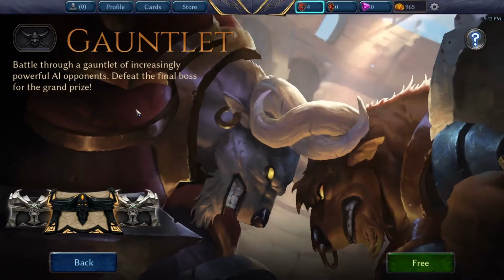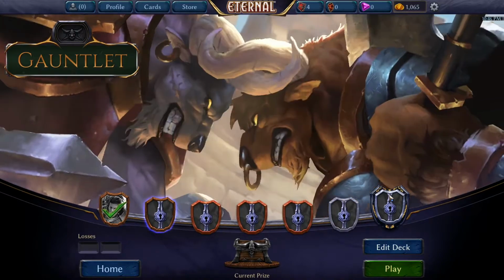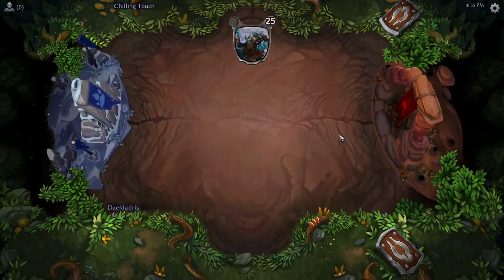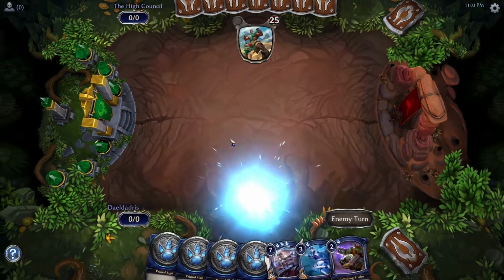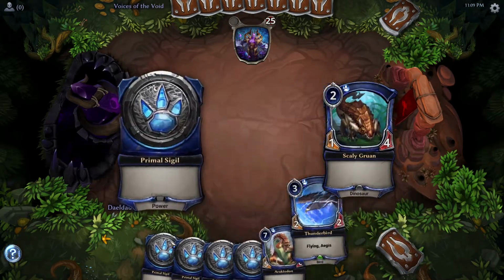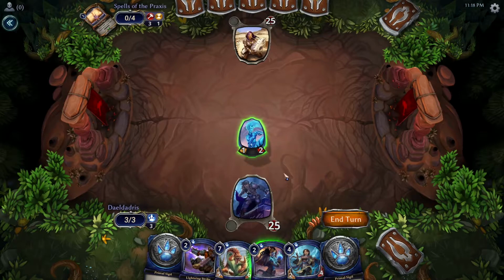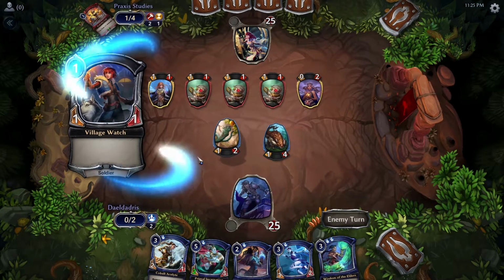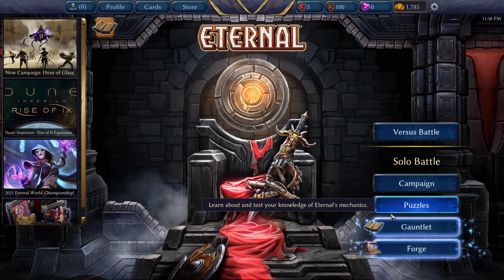Eternal - Our First Gauntlet! Free Forge Ticket Giveaway for Me? Count Me In!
Thank you for your continued support and welcome back for another one of my Eternal videos!

In the previous videos we've completed The Eternal Throne campaign and learned a lot about the basic mechanics & core features of the game as well as some useful keywords.

A couple of features, like Puzzles are still locked however, which means that we need to complete at least one Gauntlet event to unlock that.
Gauntlet is a free game mode that you can play over and over again, testing your skills against AI controlled opponents for increasingly better rewards the further you manage to go in the event.

I will talk about the Gauntlet event itself, how it works, what bosses do, what rewards are possible at how many wins and so on and so forth so you'll have a decent knowledge about everything before you jump into your first battle.

In my opinion this is one of the best game modes of Eternal to test out new decks and boost your confidence level with them while you play.
Getting rewarded for this is just icing on the cake!
And like I said, it's FREE!

I will also briefly mention that you can now pre-order the Hour of Glass campaign that will be released later this month (July 21).
If you are interested in Eternal, and would like to support the developers, I think campaigns are a really good investment for your money.
You get full playsets of the cards, often with some cosmetics on the side and some gems to spare depending on your choice.
I just think that it's a cool game and wanted to spread the word.

I myself will try to stay on the F2P side for the time being just to see what's possible for anyone to achieve but I must admit, it's really tempting to just grab one of the bundles right now.

00:00 - Introduction
01:15 - Gauntlet Information
02:49 - Choosing a Deck
03:11 - Match 1
07:38 - Intermission 1
08:34 - Match 2
15:09 - Intermission 2
15:25 - Match 3
21:49 - Intermission 3
22:06 - Match 4
28:02 - Intermission 4
28:27 - Match 5
35:57 - Intermission 5
36:13 - Match 6
40:48 - Intermission 6
41:18 - Match 7 (Boss)
43:26 - Intermission 7
43:44 - Match 8 (Boss)
48:17 - Finale, Rewards
51:21 - Outro, What's next?